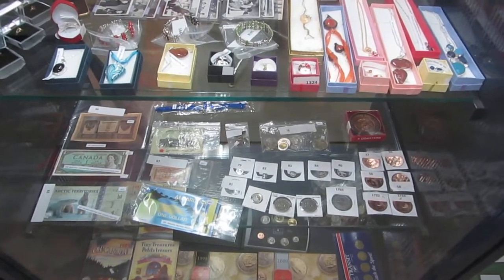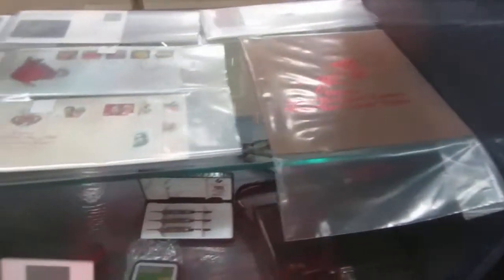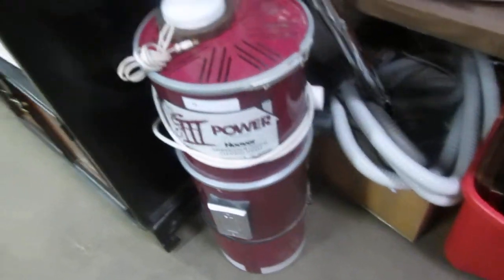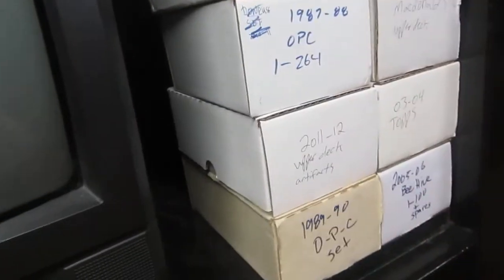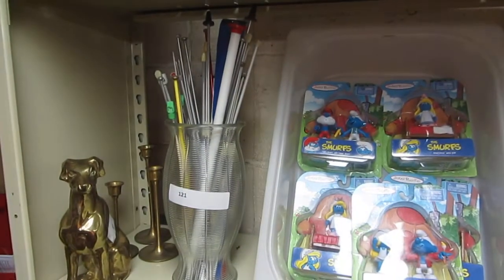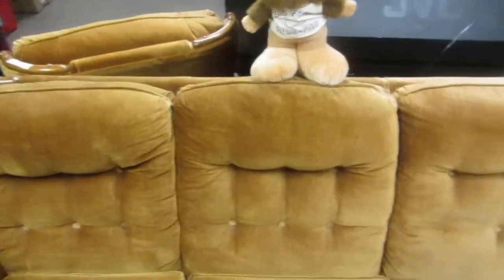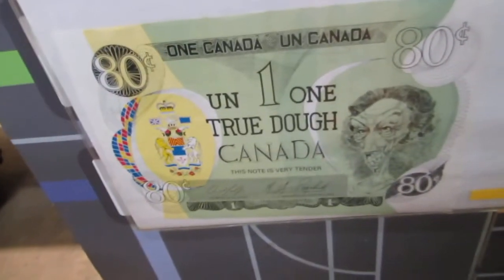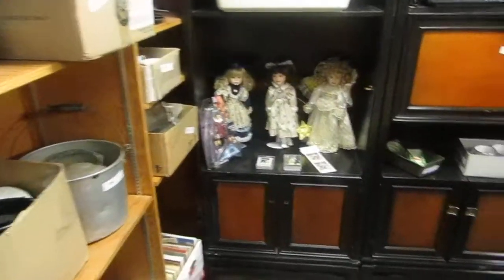July 31st Buckaru Auctions Video Walk through